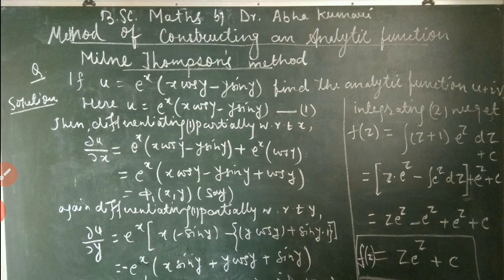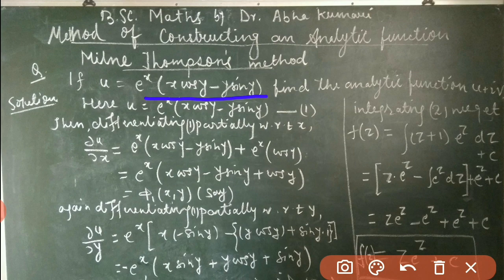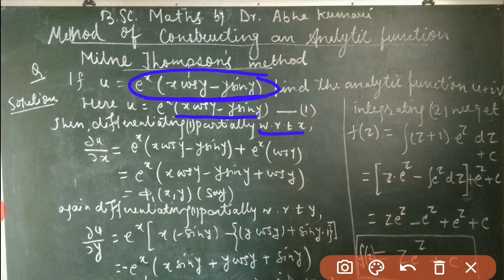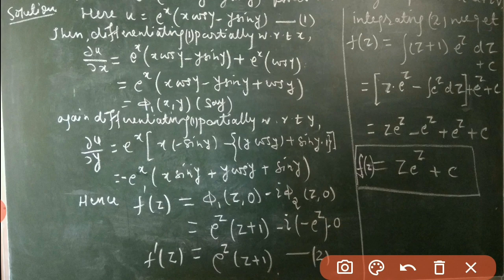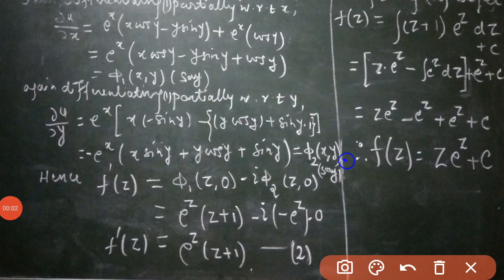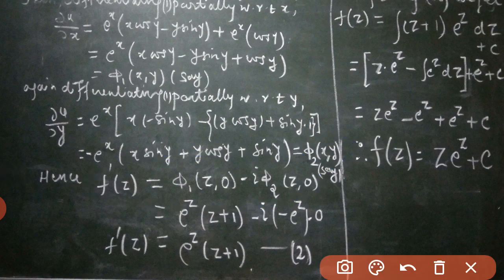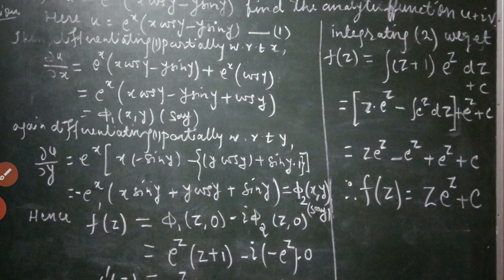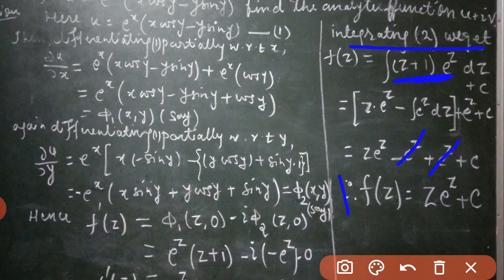Complex Analysis(lec3)_Sem5/GE4